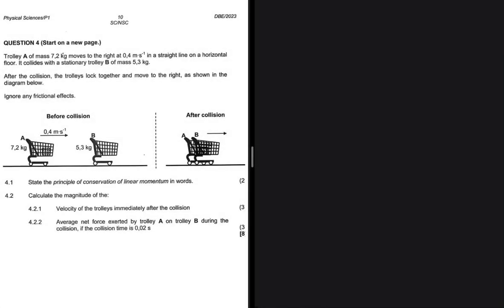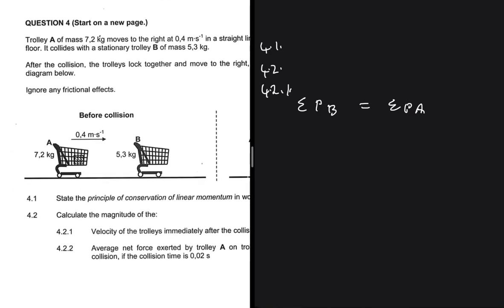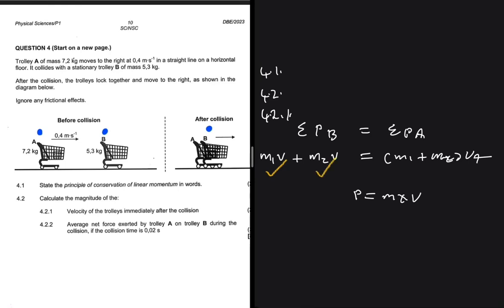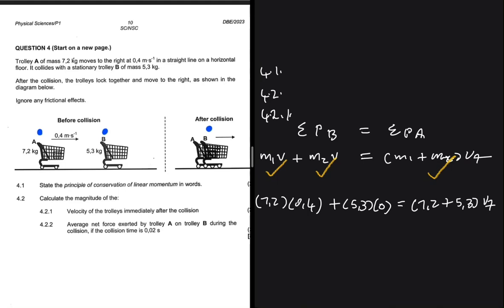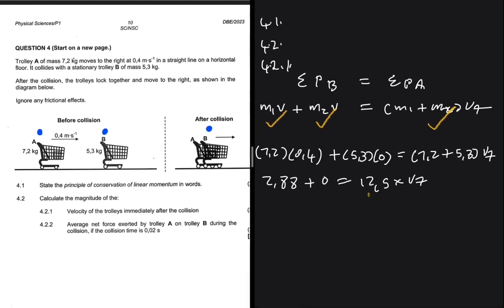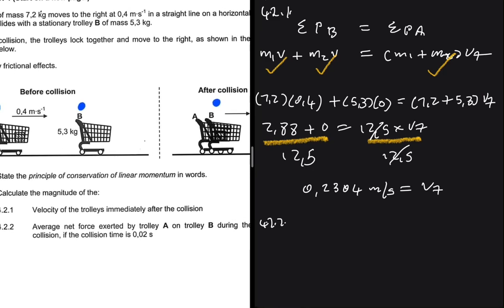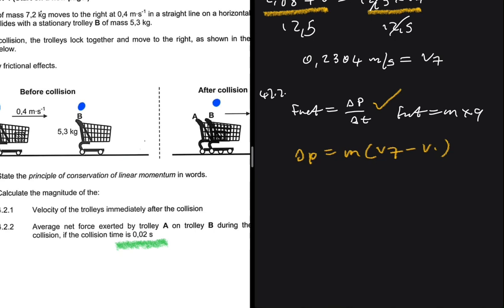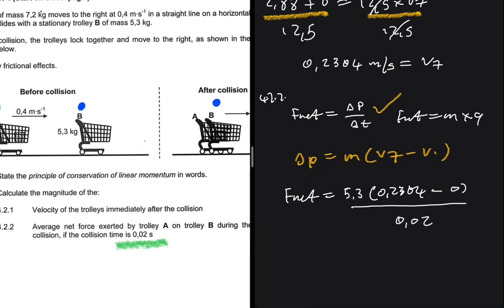Question 4 Momentum & Impulse Grade 12 Physics May/June 2023